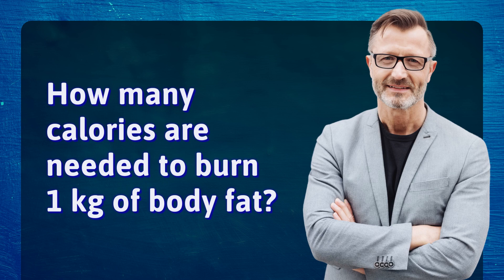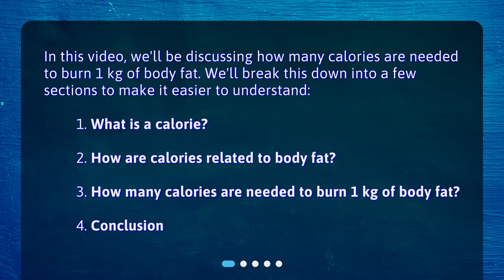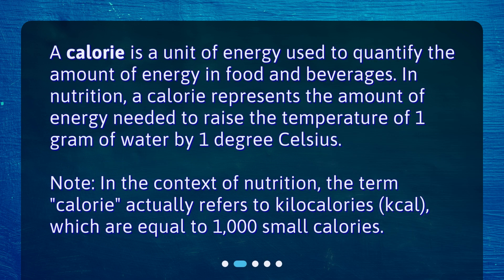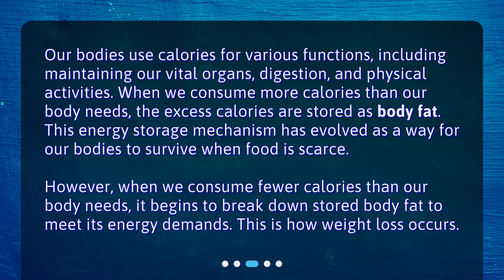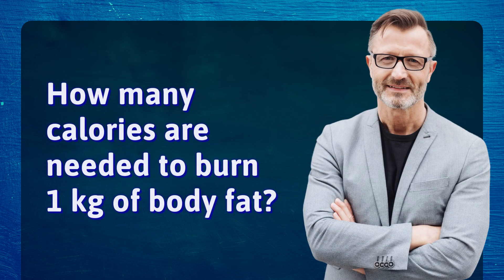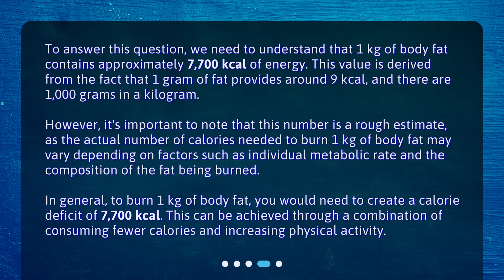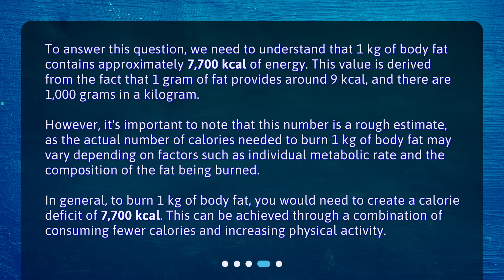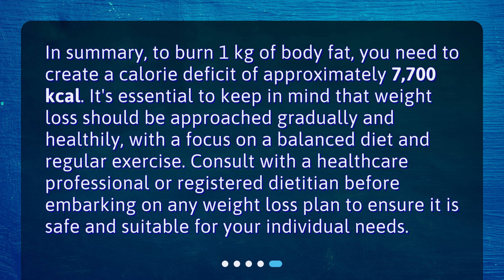How many calories are needed to burn 1 kg of body fat?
How Many Calories Are Needed to Burn 1 Kg of Body Fat? • Discover how many calories are needed to burn 1 kg of body fat in this informative video. Learn about the concept of calories, how they are related to body fat, and the approximate amount of calories required to burn 1 kg of body fat. Gain a deeper understanding of weight loss and the energy storage mechanism in our bodies. Don't miss out on this essential knowledge!

00:00 • How many calories are needed to burn 1 kg of body fat?
00:30 • What is a calorie?
00:57 • How are calories related to body fat?
01:33 • How many calories are needed to burn 1 kg of body fat?